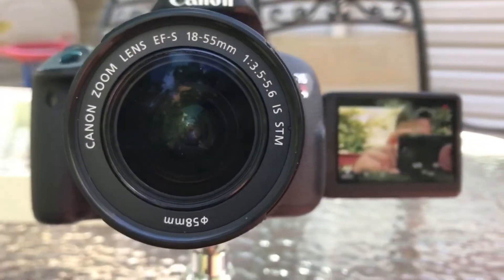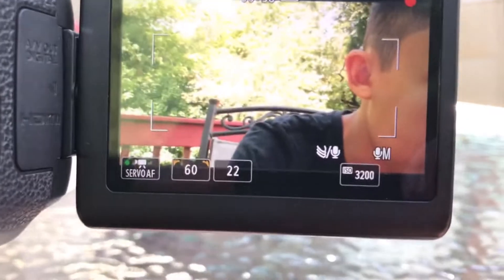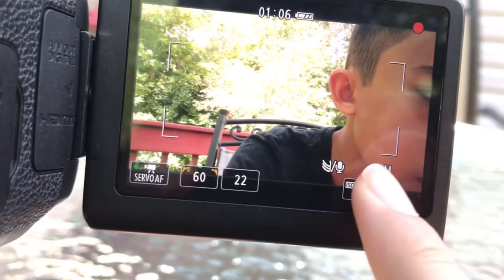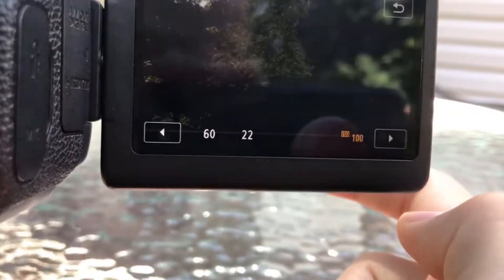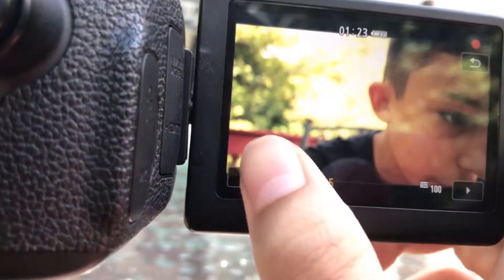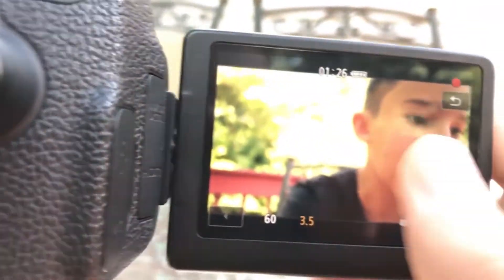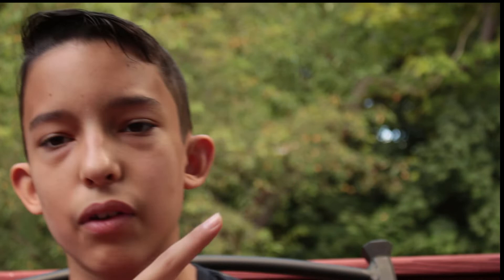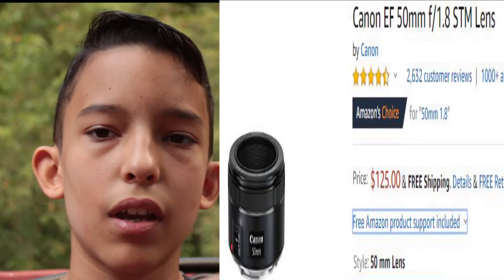How to Get a Blurry Background | How To Improve Your Videos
In today's video, I am going to be giving you guys the fifth recording tip of my 7 day series! Today's tip is teaching you how to get  blurry background.

50mm F1.8 Lens